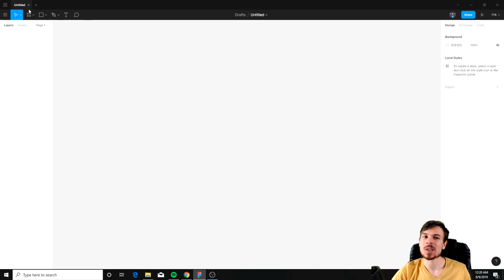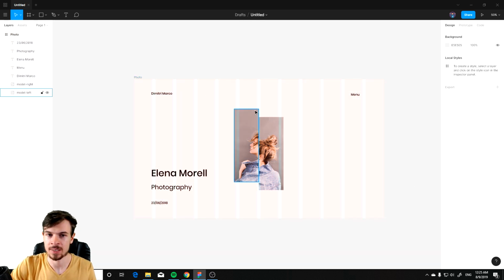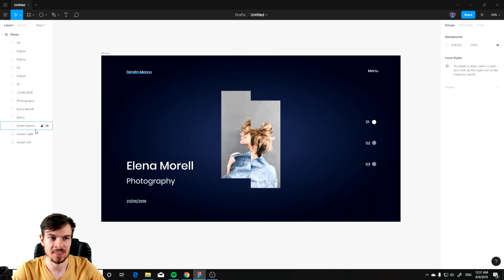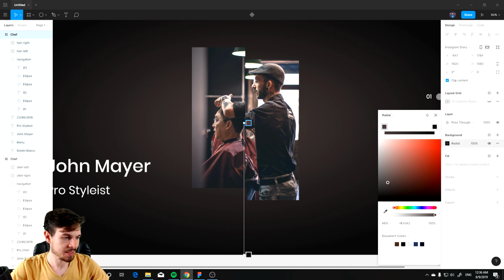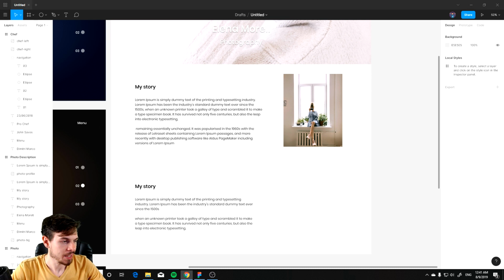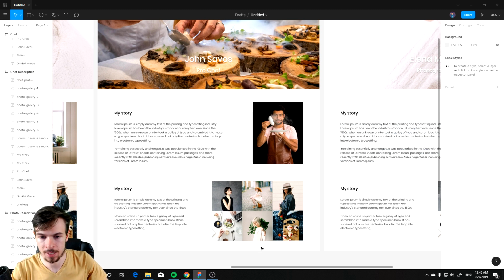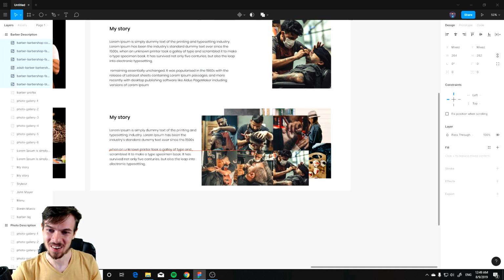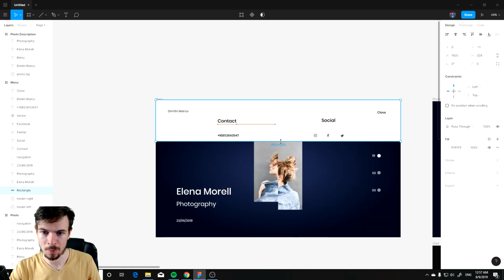Design & Build A Website Crash Course - The Design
SIGN UP and get 2 Months for Free!!

Today I am happy to announce my free crash course on how to build and design a website from scratch.

In this part we are going to cover everything about UI design using figma. Feel free to use tools like adobe XD if you feel more comfortable with that tool.

If you are interested in having a bigger project in your portofolio and you feel like your web development skills need a boost, then I highly recommend you to follow along!